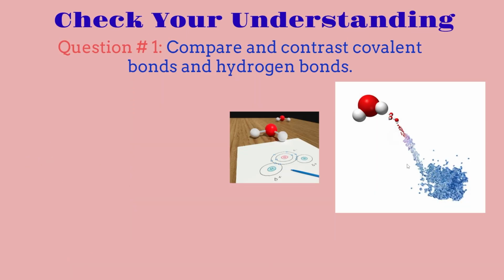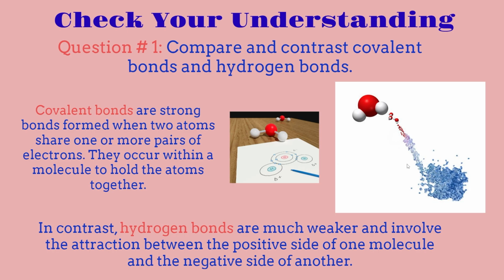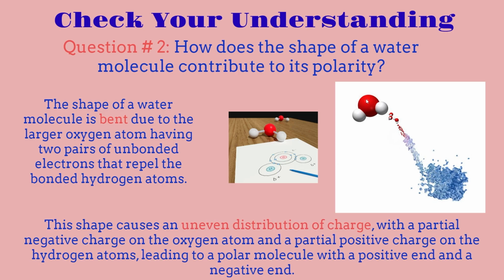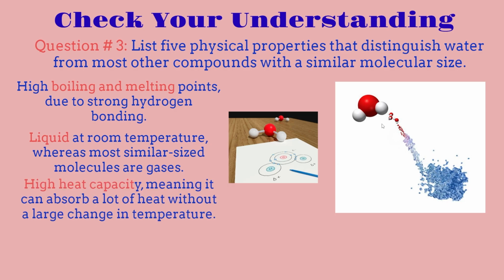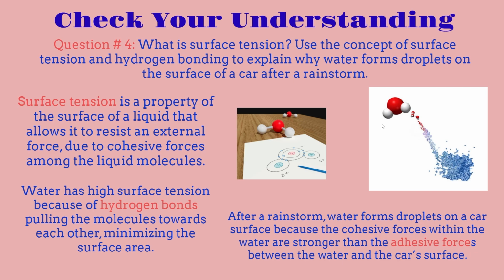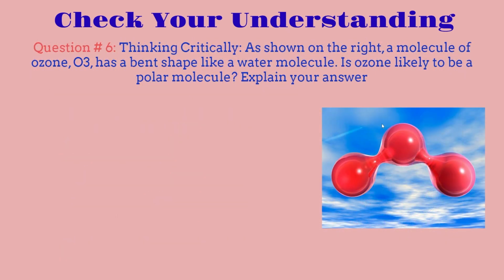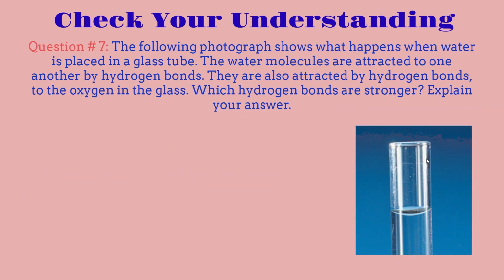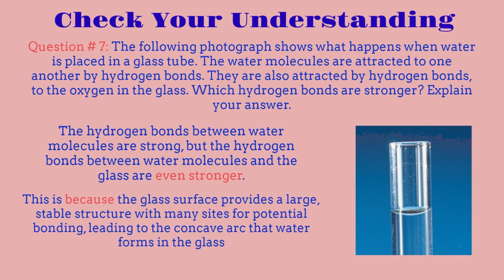Molecular View of Water and Water Bonding | Practice Problems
Dive into the microscopic world with our latest exploration, "Molecular View of Water and Water Bonding | Practice Problems." This educational journey is designed to deepen your understanding of water's molecular complexities through interactive and engaging problem-solving sessions. Perfect for students, educators, and science enthusiasts alike, this video offers a unique opportunity to apply theoretical knowledge to practical scenarios, enhancing learning and retention.

🔹 Unpacking the Water Molecule:
Kick off with a review of the water molecule's structure, focusing on the V-like shape that gives water its polar characteristics. Through a series of practice problems, test your understanding of the angle between the hydrogen atoms and the central oxygen atom, and explore how this molecular geometry influences water's physical and chemical properties.

🔹 Hydrogen Bonding Challenges:
Tackle problems centered around hydrogen bonding, the force that underpins many of water's remarkable behaviors. These exercises will challenge you to predict and explain how hydrogen bonds affect water's high boiling and melting points, its state at various temperatures, and its behavior in different environmental contexts.

🔹 Polarity Puzzles:
Dive into polarity's pivotal role in water's behavior through problem-solving activities. Engage with questions that illustrate how water's polarity leads to its high surface tension, solvent capabilities, and capillary action. These puzzles will not only test your knowledge but also demonstrate the real-world applications of these concepts.

🔹 Boiling and Melting Point Mysteries:
Decode the secrets behind water's unusual boiling and melting points through targeted practice problems. Link back to the concepts of hydrogen bonding and polarity to understand the molecular interactions responsible for these properties, and apply this knowledge to predict how changes in these interactions might affect water's physical state.

🔹 The Universal Solvent in Action:
Explore water's role as the universal solvent with exercises designed to illustrate how its molecular characteristics enable it to dissolve more substances than any other liquid. These problems will help you understand the importance of water in chemical reactions, both in natural settings and industrial processes.

🔹 Thermal Properties and Climate Impact:
Finally, engage with problems that highlight how water's thermal properties influence Earth's climate. Understand the role of water in absorbing solar heat, distributing it across the globe, and its slow release, which stabilizes global temperatures and climate patterns.

🔹 Target Audience:
"Molecular View of Water and Water Bonding | Practice Problems" is an invaluable resource for anyone keen to bridge the gap between theoretical knowledge and practical application. It promises to be an engaging and informative experience for students, educators, and any science enthusiast eager to delve deeper into the molecular intricacies of water.